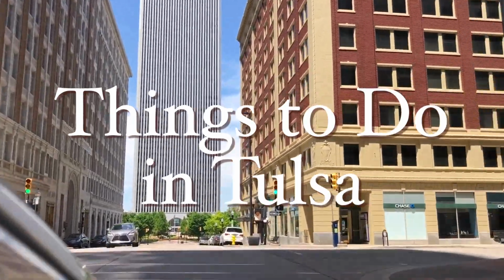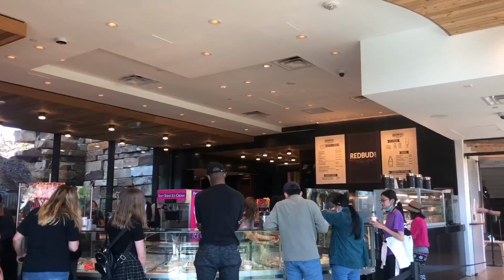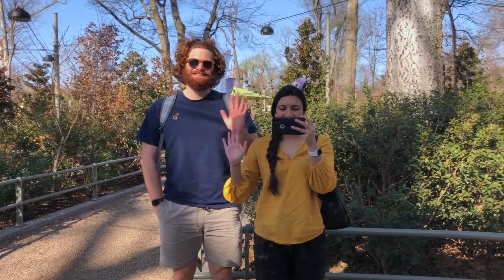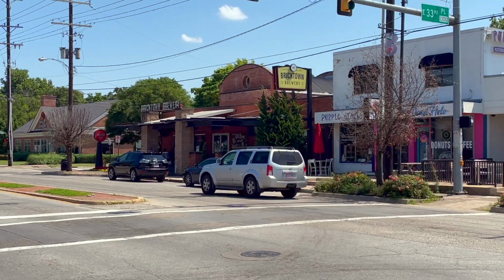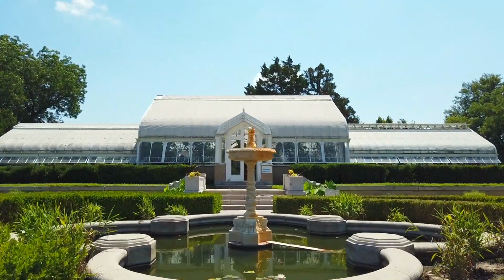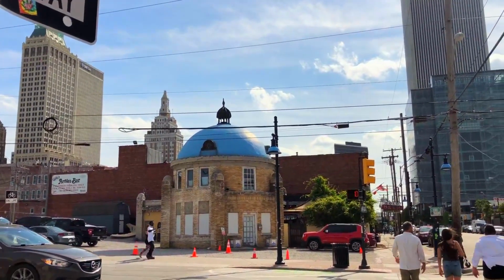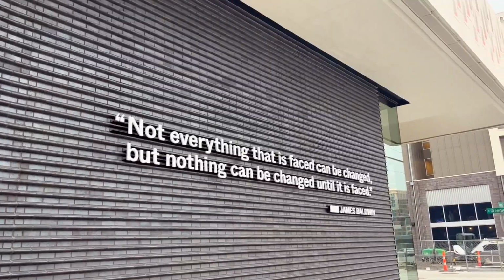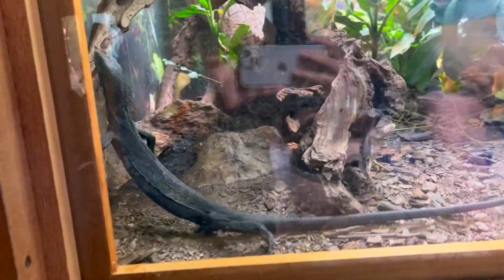Things to do in Tulsa, Oklahoma (from a former resident) | Tour | Travel | Attractions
Must See Places Mentioned:
The Gathering Place
Philbrook Museum of Art
Brookside
Utica Square
Woodward Park and the Gardens
Cherry Street
Downtown Tulsa & the Blue Dome Districts
The Greenwood District
Turkey Mountain
Tulsa Zoo

Honorable Mentions:
Praying Hands at the ORU Campus
The Cave House
Tulsa University